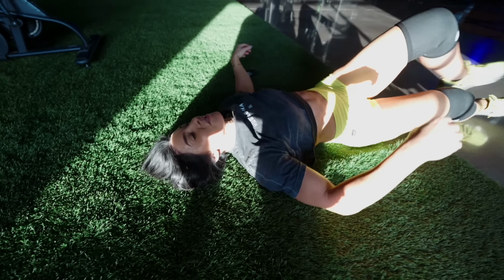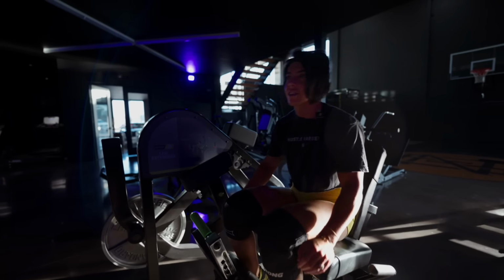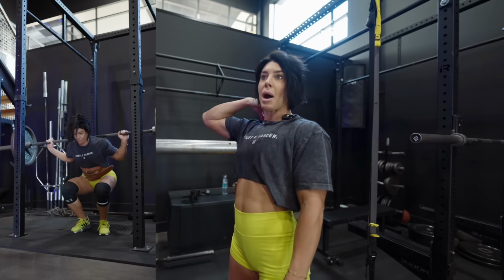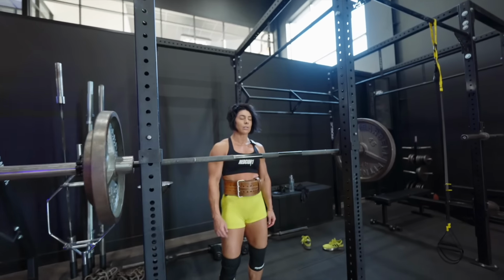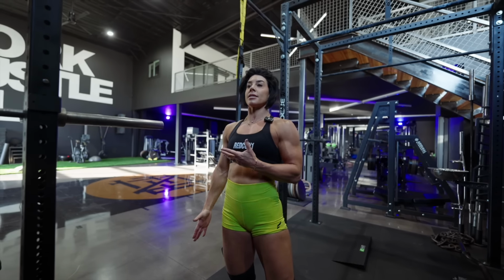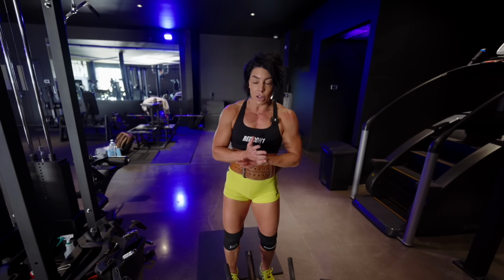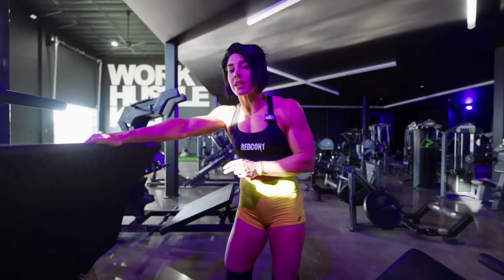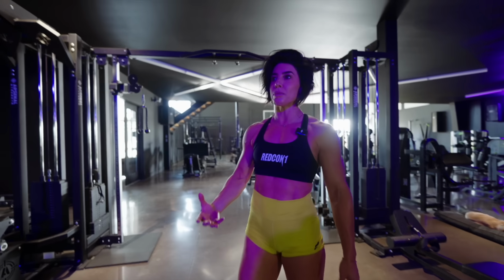HOW I KEEP MY LEG STRENGTH AT 41! | DLB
TRAIN WITH ME:
For more workouts, exercise and diet tips like this, JOIN my training app for ONLY $7 a month. Take the FREE WEEK TRIAL and test drive my training and see if its right for you. No commitment. My app is beginnner friendly with detailed workout descrioptions and video demostrations for every single exercise. Stop walking into the gym with no plan. Let me do all the planning to help you reach all your fitnesxs goal. I have optinos for gym, home, and bodywieght only, cardio options, nutrition guide, plus a dlbdaily community of over 15,000 people to help motivate you and hold you accountable on your goals.
If you want to actually make progress, stoping wishing and start working. TRAIN with me daily on the dlbdaily training app

MY APPAREL:
Flag Nor Fail Takes pride in our approach to the apparel world. The pride, work ethic, and passion is what separates us from other brands. provide our customers with limited hand printed items that represent who we are.We  create clothing that is unique; clothing that when you wear it, you KNOW it was made to represent something more than a clothing line. Flag Nor Fail is a mindset.
From everyday wear to your new favorite gym fit, all clothing and accessories can be found

MY SUPPLEMENTS:
Redcon1 is a company founded on a simple principle — create the highest quality supplements for people who need to get the most out of their workout and workday. Check out Redcon1 for the best in quality and  fitness supplemens  that will help you reach all your fitnessr goals.

FOLLOW Redcon1 HERE --- @redcon1

MY MEAL PREP
Accomplishing any fitness goal requires a diet where you are eating for that specific goal.  Spend less time in the kitchen and finally make the change.Trifecta will help you every step of the way with the food, goal setting, and nutritional education you need to transform your health inside & out.GET YOUR MEALS

FOLLOW Trifecta HERE --- @trifectanutrition